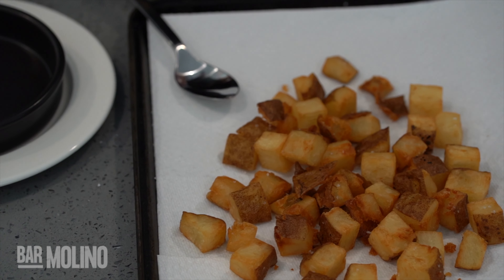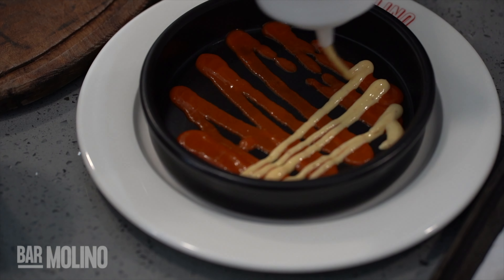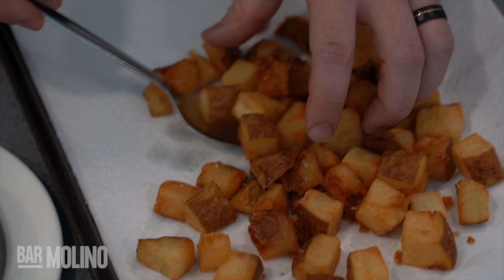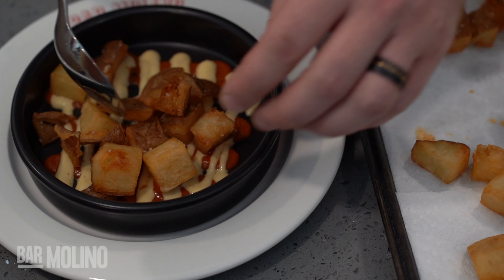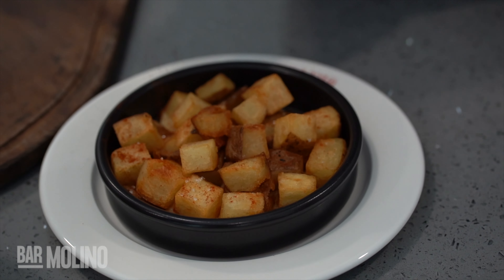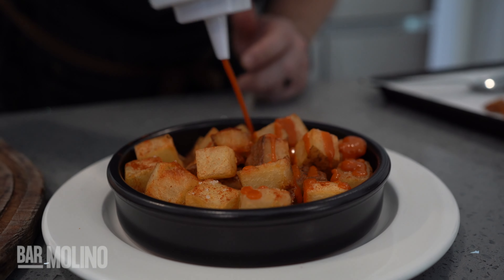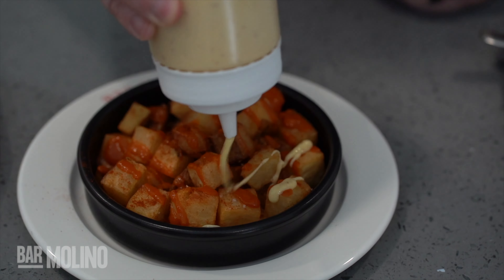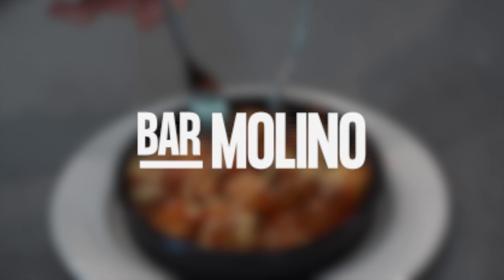Bar Molino - Patatas Bravas